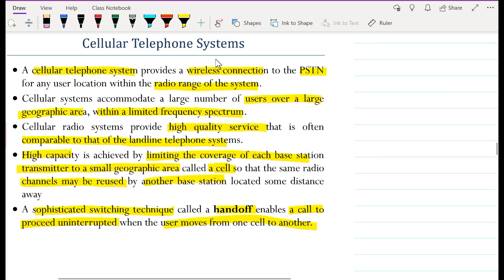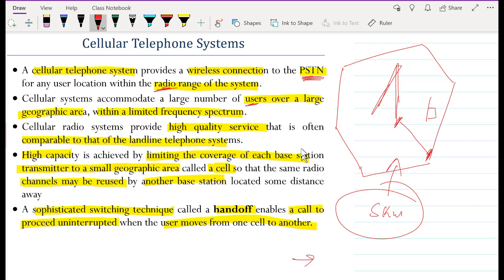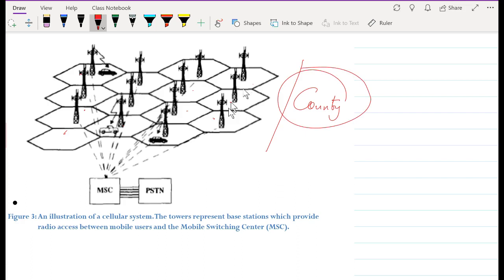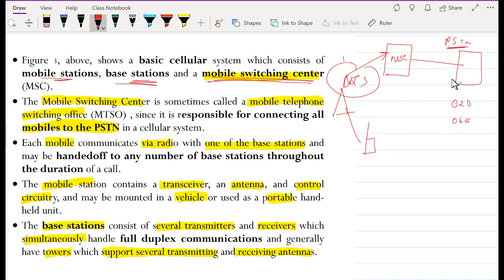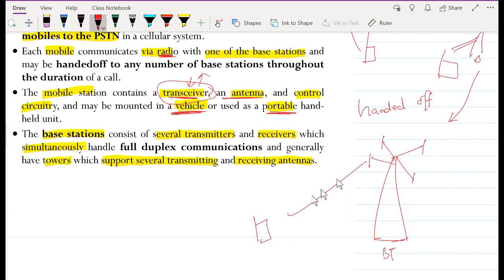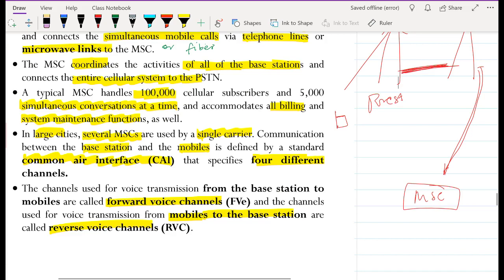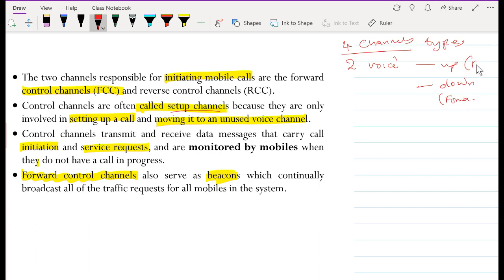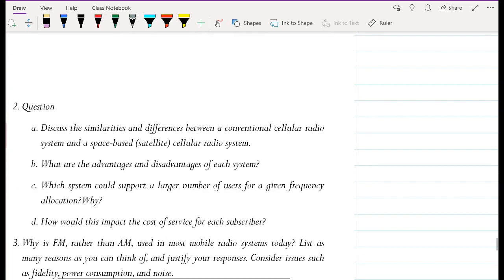Cellular Telephone Systems